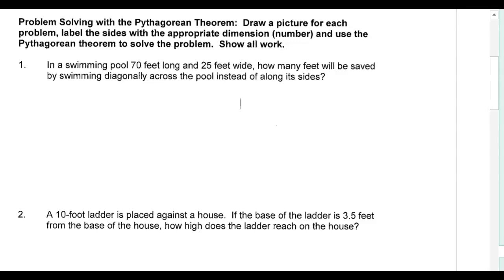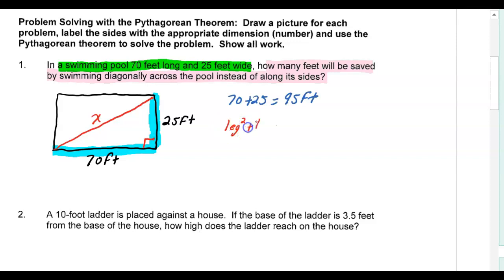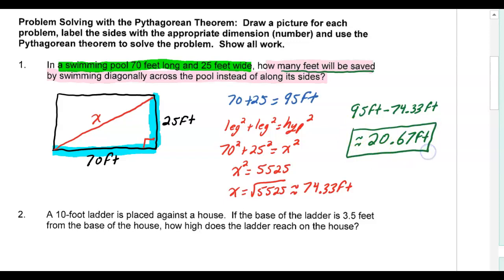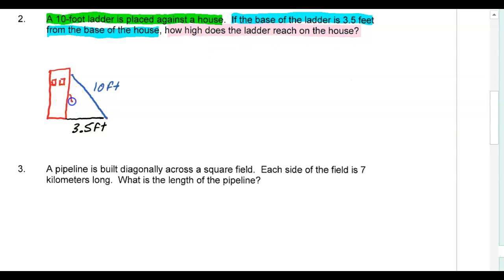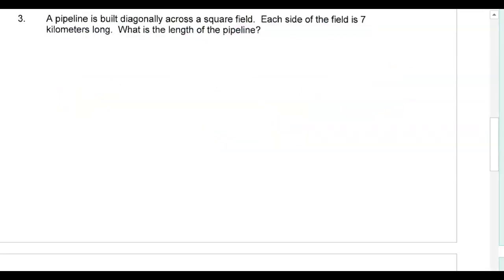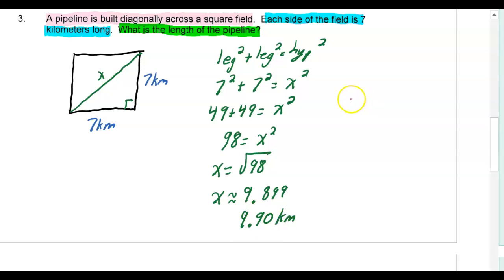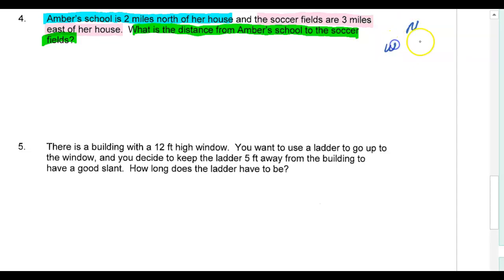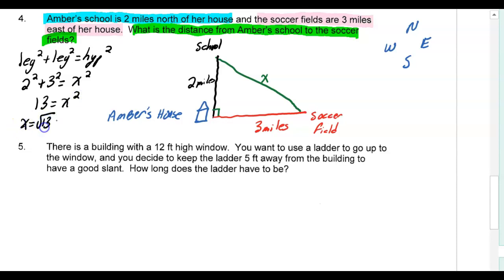Pythagorean Theorem Applications